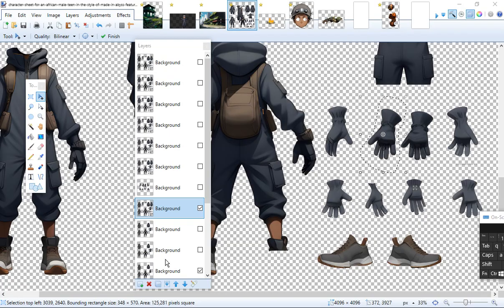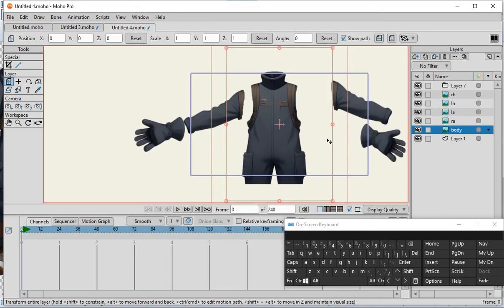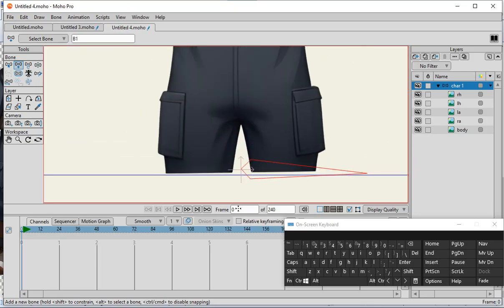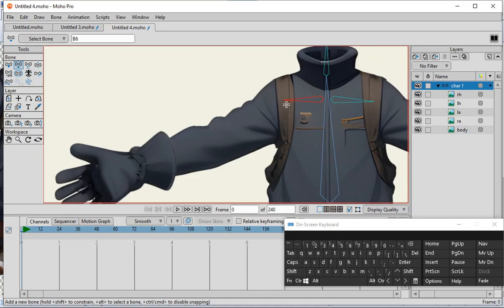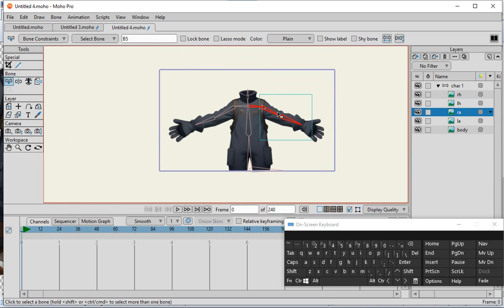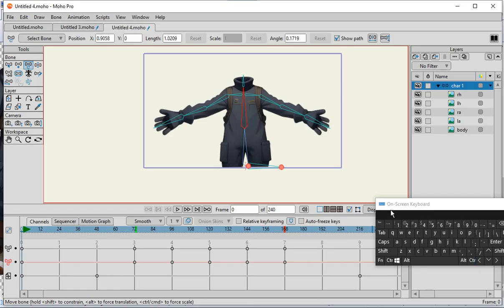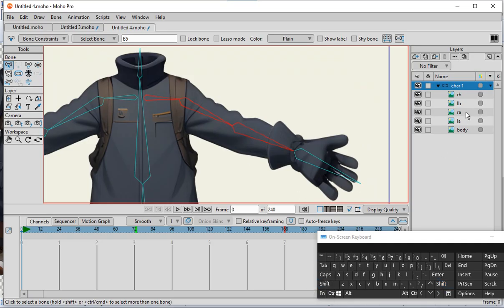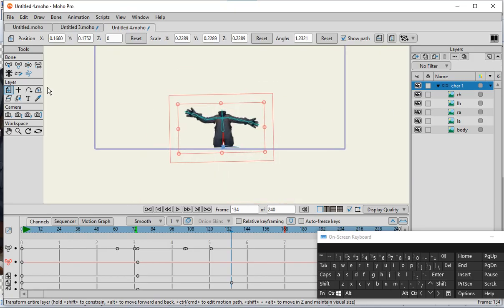MOHO & INKSCAPE This video is PART 3 of the CREATOR SERIES - flex binding set up character 3 layout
This video is PART 3 of the CREATOR SERIES - MOHO & INKSCAPE , ADDING BONES ,SCENE Preparation - This is a quick video on the template we created in the stream - You will need the 5 body parts - body - left arm - right arm - left hand and right hand -You can check the bone diagramon YOUTUBE - if you need any characters sent to your email - you can send request to